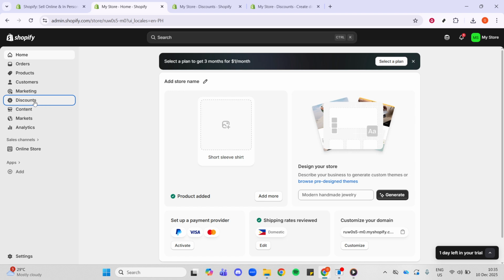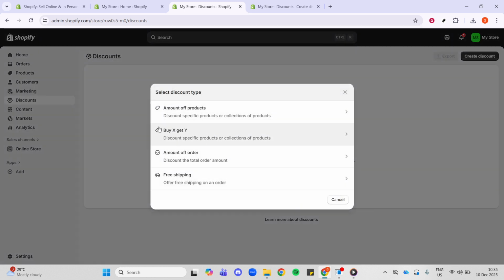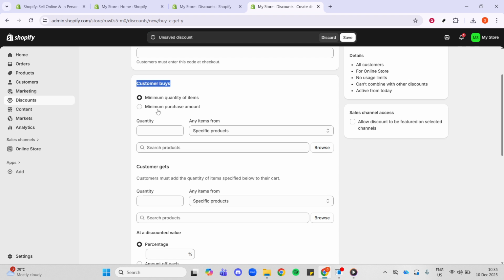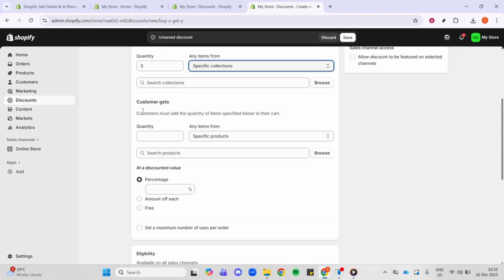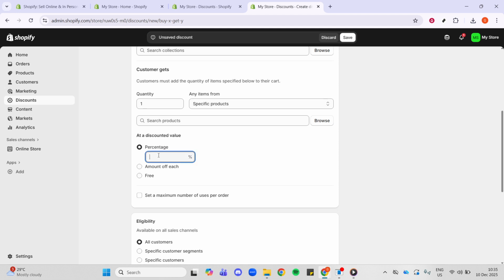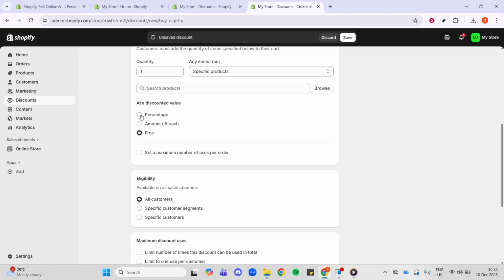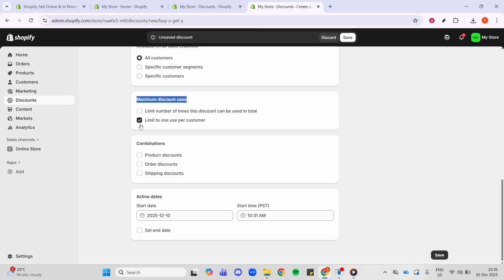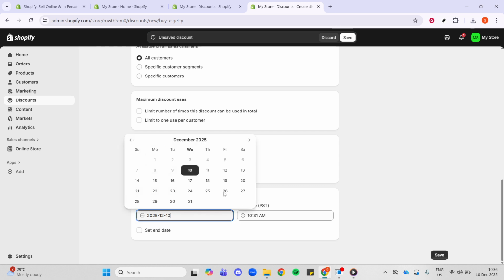How to Add Discount Code Restrictions on Shopify 2026 | Shopify Tutorial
Learn how to add discount code restrictions on Shopify so you control when and how customers can use promo codes. This step-by-step tutorial walks through applying rules to your discounts — including product limits, minimum orders, usage caps, and customer eligibility.

In this Shopify discount restriction guide, you’ll learn:

How to choose Discount Code vs Automatic Discount

How to restrict discounts to specific products or collections

How to exclude sale items from discount eligibility

How to set minimum purchase requirements like spend or quantity

How to limit usage to one per customer or first-time buyers

How to set expiry dates, schedule start times, and combine rules

Adding discount restrictions is essential for:
dropshipping stores, boutiques, seasonal campaigns, influencers, loyalty customers, and all shops running promotions, helping you control margin and prevent abuse.

This walkthrough reflects 2026 Shopify discount engine and admin layout — perfect for beginners and advanced store owners.